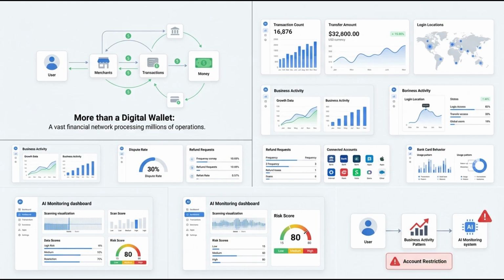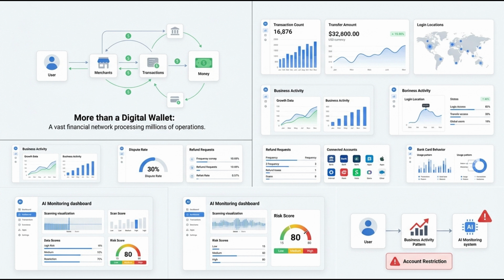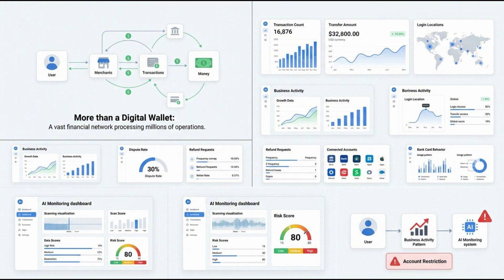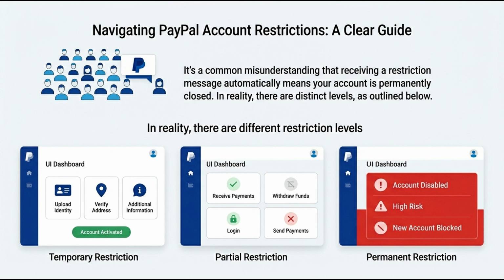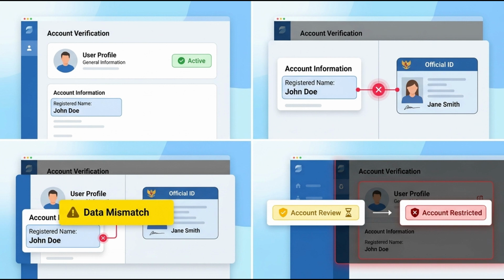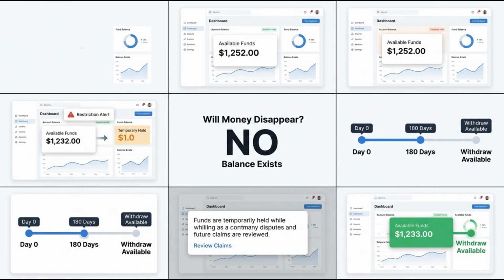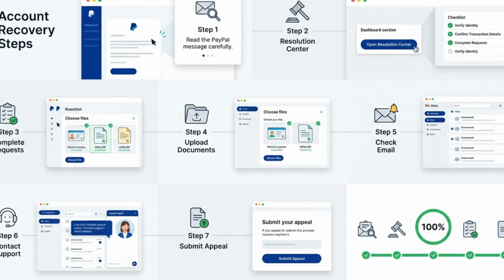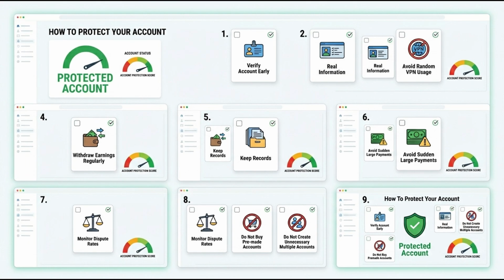PayPal Account Limited or On Hold? How to Fix It Step-by-Step!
Whether your payments are on hold, your account is limited, or you are facing identity verification errors, this guide will help you restore full access to your PayPal account.

📌 What we cover in this video:
- What to do when your PayPal money is on hold or pending
- How to resolve identity and document verification errors
- Fixing card and bank account linking issues